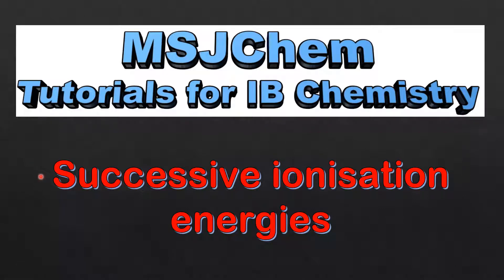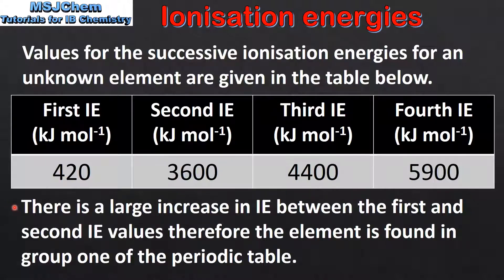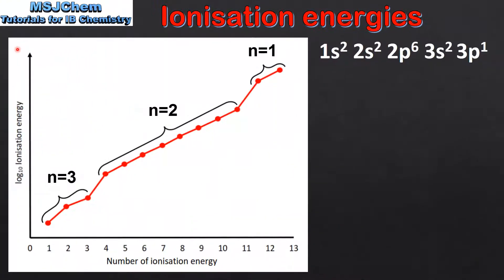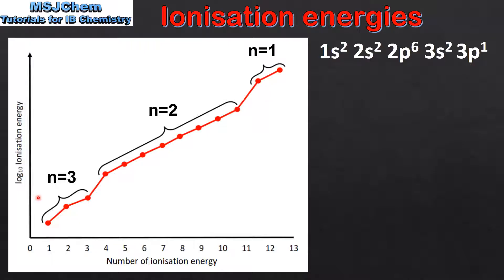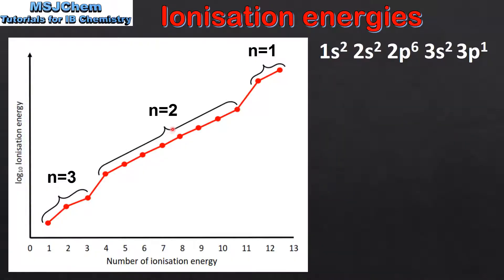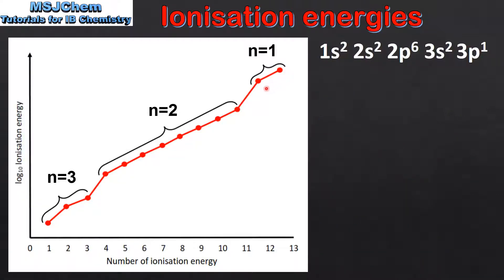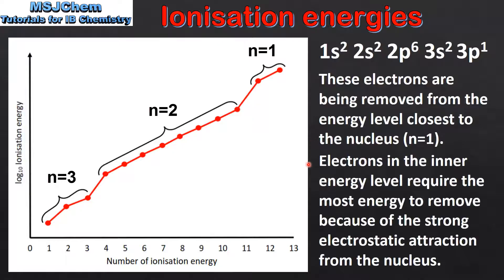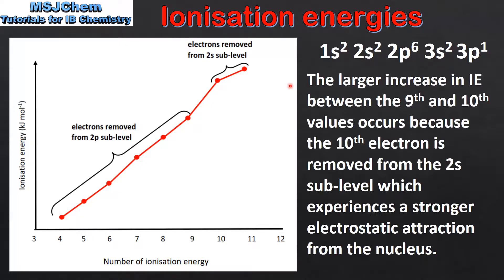12.1 Successive ionisation energies (HL)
Understandings:
Trends in first ionization energy across periods account for the existence of main energy levels and sub-levels in atoms.
Successive ionization energy data for an element give information that shows relations to electron configurations.
Applications and skills:
Deduction of the group of an element from its successive ionization energy data.
Explanation of the trends and discontinuities in first ionization energy across a period.